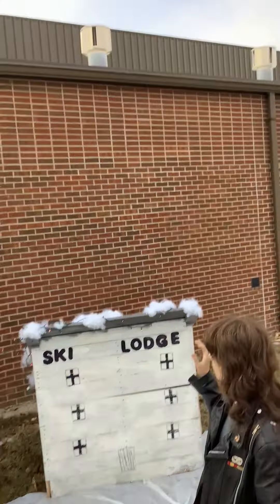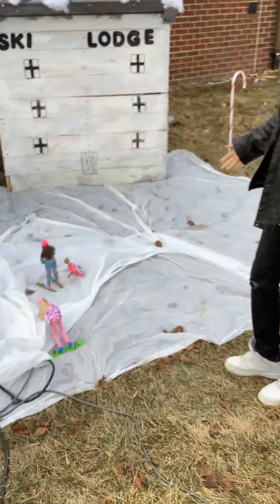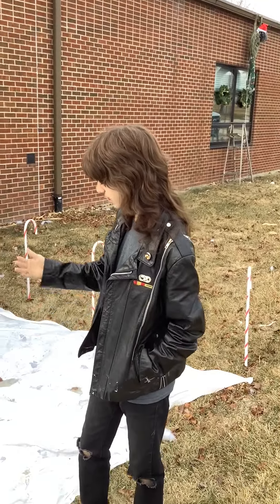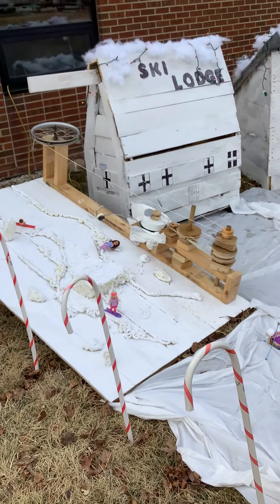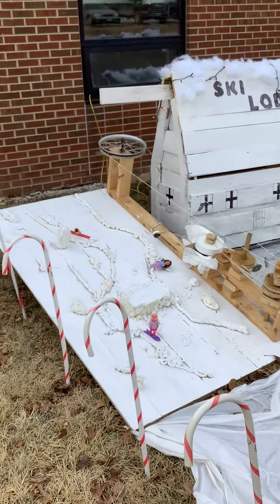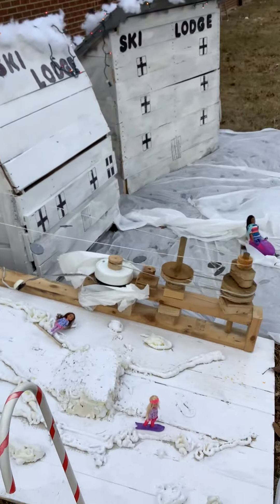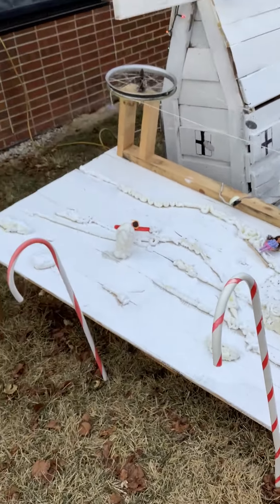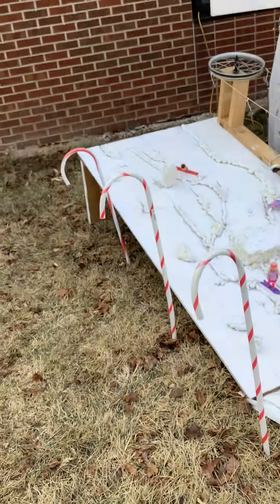Ski slope motor instructable - Christmas motor project